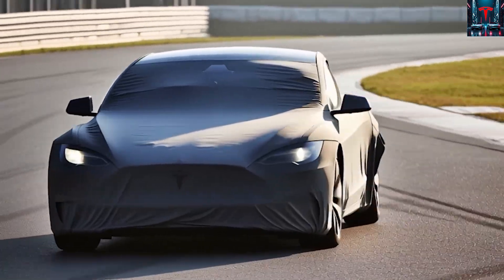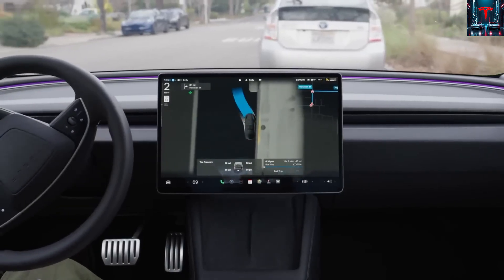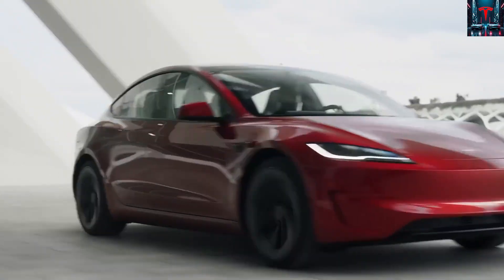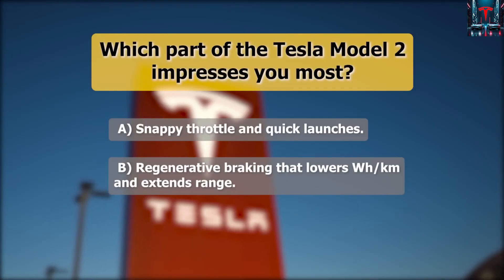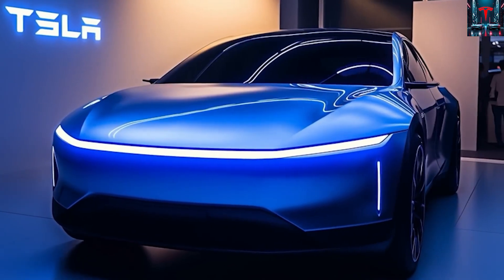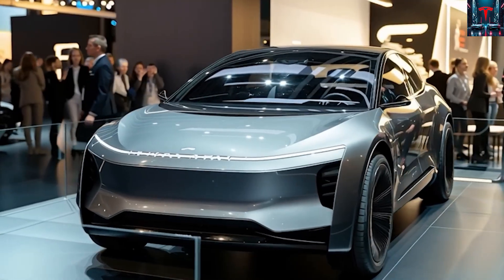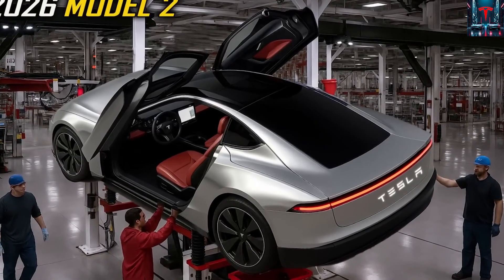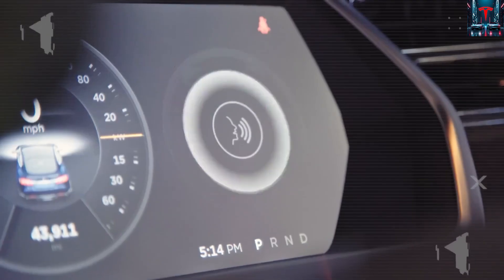End of China! Elon Musk’s 2026 Tesla Model 2 Revealed — What’s So Shocking?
00:00 – Introduction: End of China’s dominance begins
00:46 – Tesla’s record Q3 2025 results
01:28 – What makes the 2026 Model 2 a global disruptor
02:05 – Breaking down Tesla’s new engineering approach
09:35 – Final thoughts: How Model 2 reshapes the market
10:04 – Outro: Subscribe for more Tesla deep dives
End of China. Elon Musk’s 2026 Tesla Model 2 Has Finally Been Revealed — and the shockwaves it’s sending through the auto industry are massive. After Tesla’s record-breaking Q3 2025 with 447,450 vehicles produced and 497,099 delivered globally, the upcoming Model 2 is expected to push these numbers even higher. This small yet powerful car could signal the downfall of China’s dominance in affordable EVs, blending an incredible price point with performance and tech that feel anything but budget.

So what exactly hides beneath the sleek frame of the Tesla Model 2 that lets it outperform its Chinese rivals? How does it manage instant acceleration, steep hill climbs, and remarkable efficiency — all in one package? Today, we’ll tear it down layer by layer to uncover the cutting-edge engineering that could change the entire market.